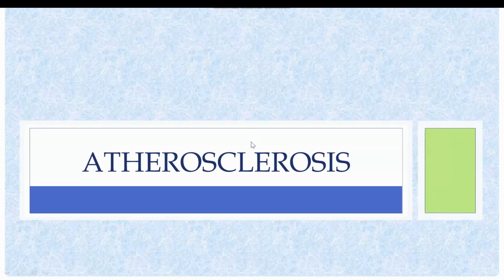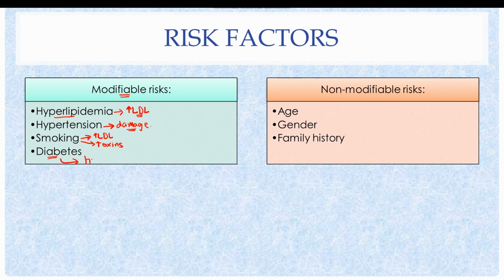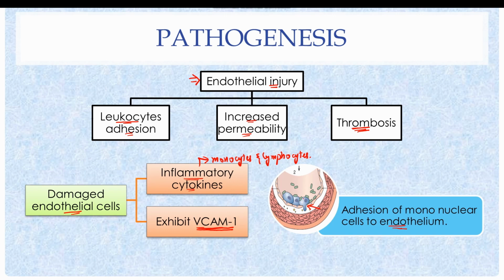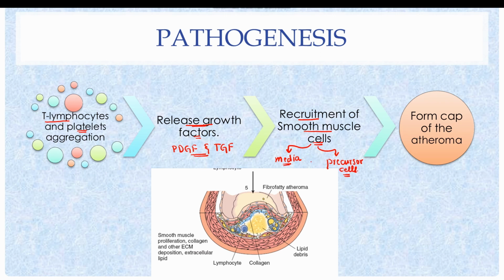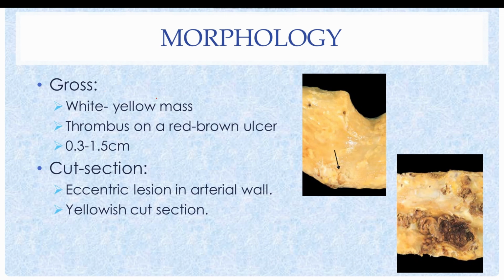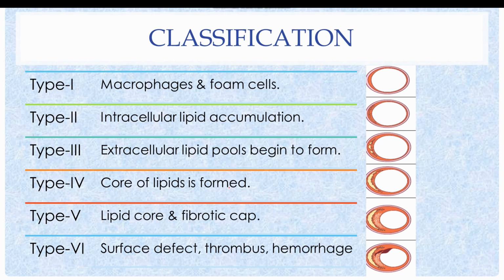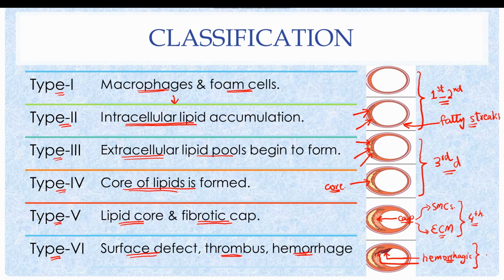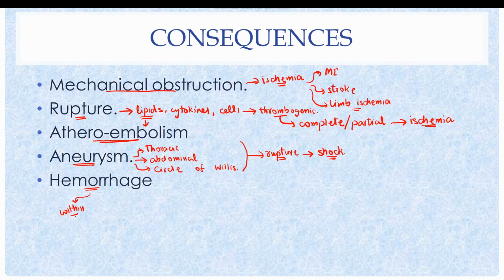Atherosclerosis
Atherosclerosis | Risk factors | Pathogenesis | Morphology | Classification | Clinical features
The lecture has been prepared from Teacher's Robbins Textbook of Pathology & Davidson's Textbook of Medicine.